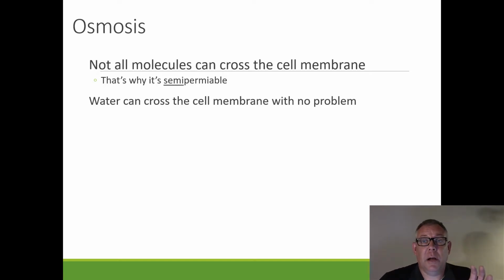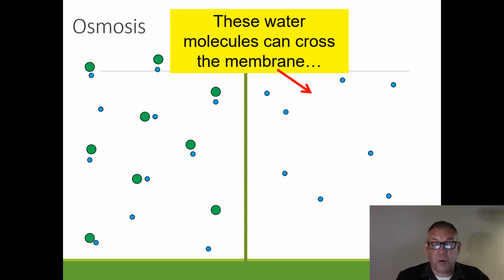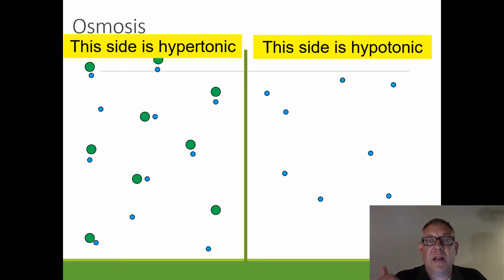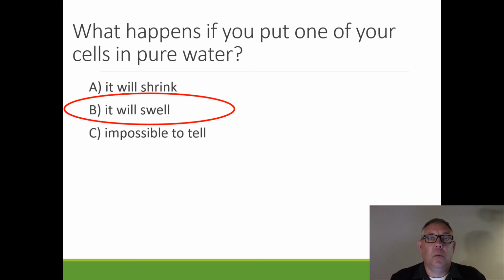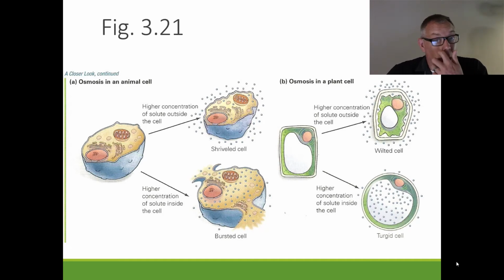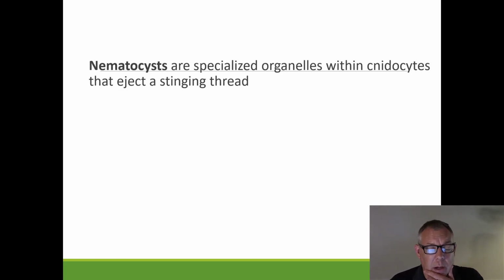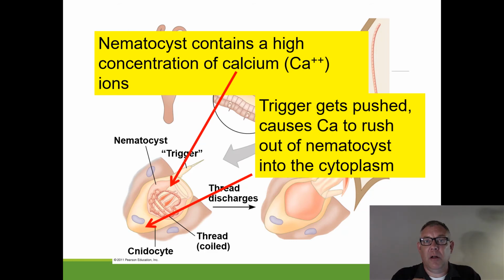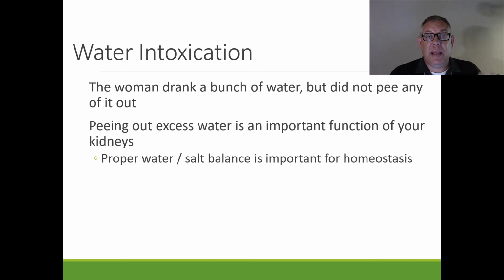BIO 101 Lecture 06c - Osmosis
Osmosis is the diffusion of free water.